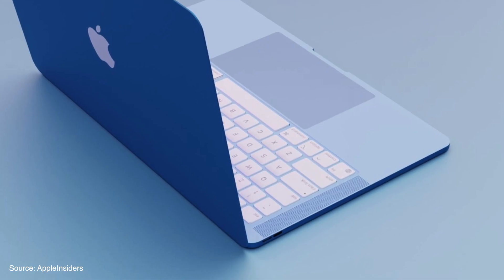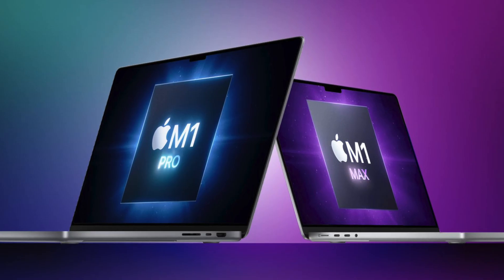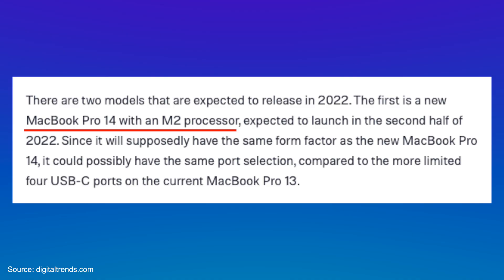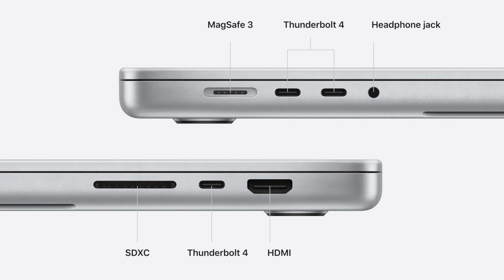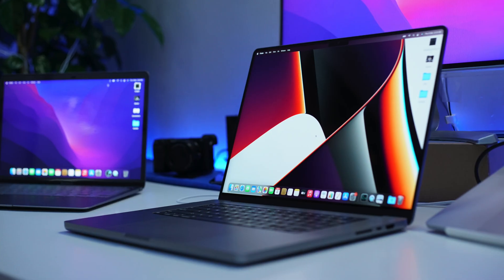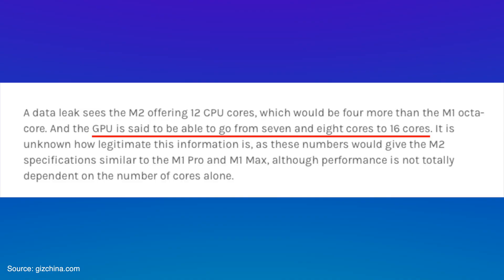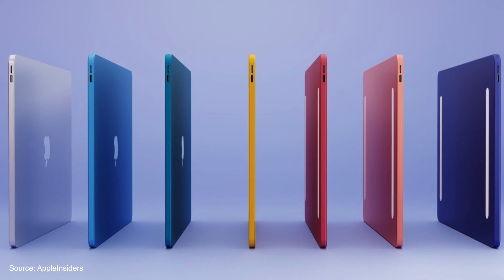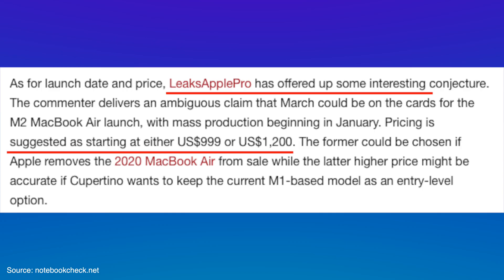14 inch MacBook Pro M2 coming soon in 2022: Upgrades you can expect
We explain all the upgrades you can expect in the new MacBook Pro M2 with 14 inch display and more of new upgrades.

Timestamps:
0:00 Introduction
0:41 Upgrades to MacBook Pro M2
1:51 Better performance in M2
3:22 Price and final verdicts

🎮 RECOMMENDED LAPTOPS
Amazon.com (International)